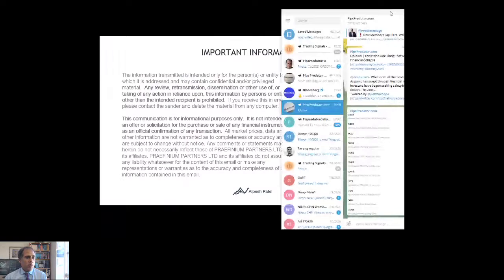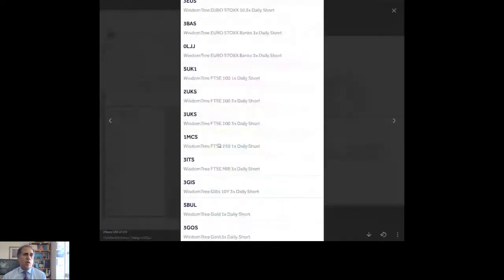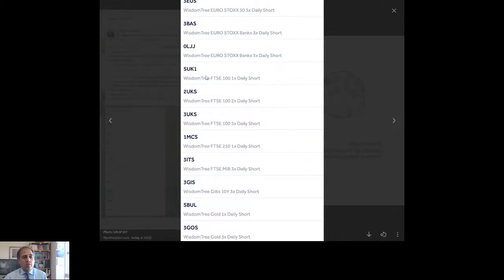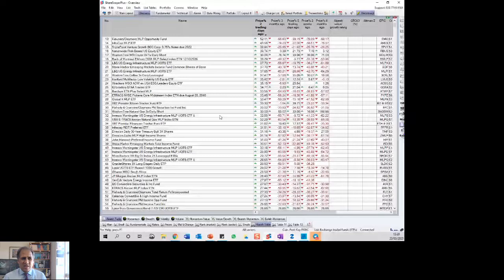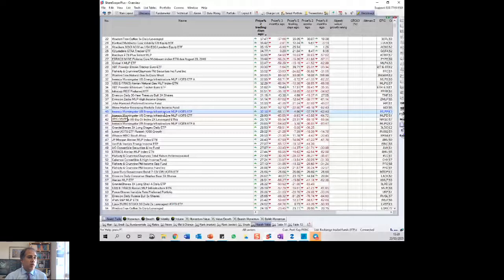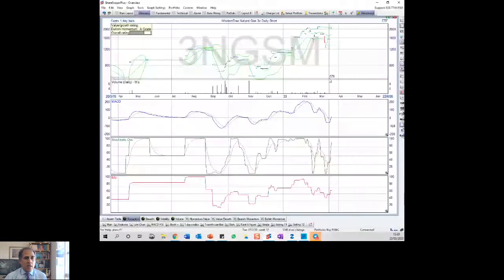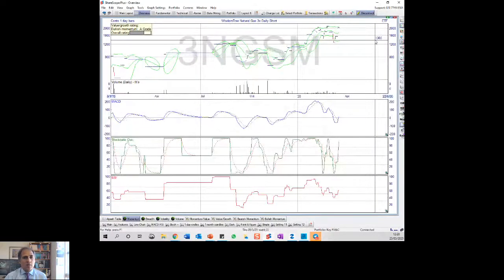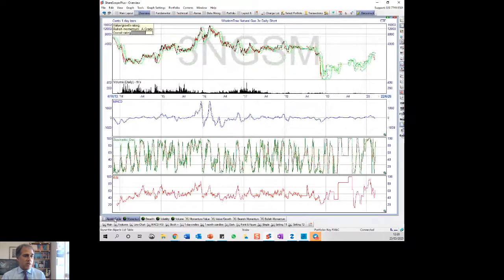Investing Web Clinic: Your Questions Answered on Coronavirus